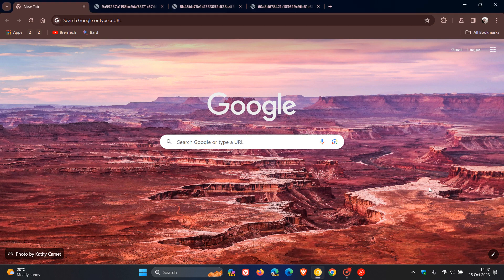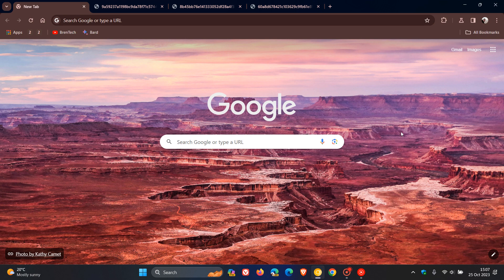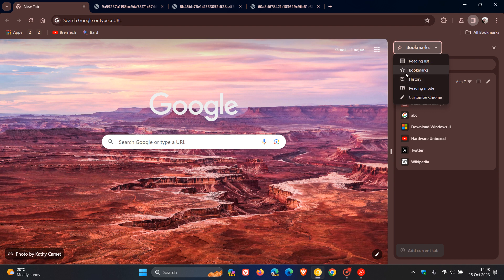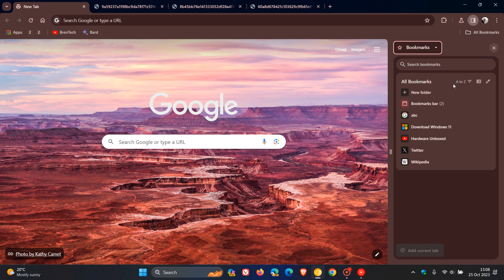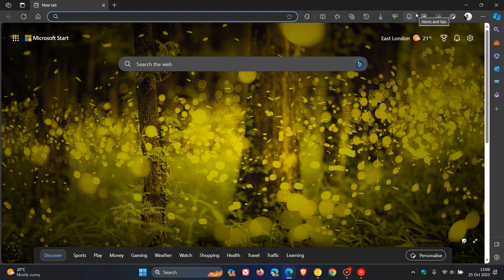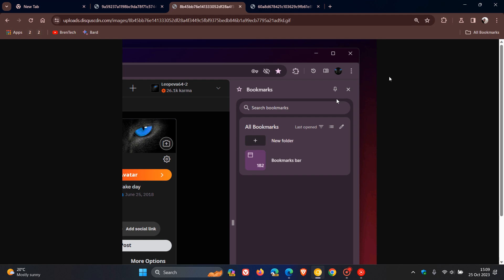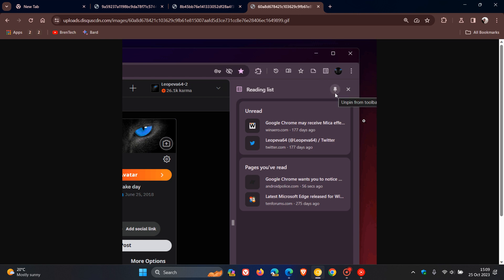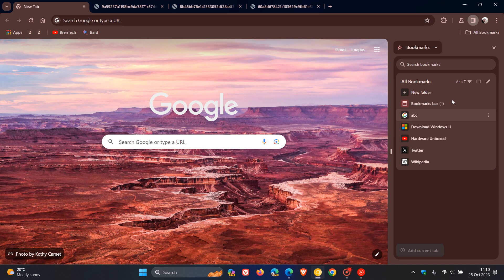Chrome UI Refresh 2023 will include this Useful Microsoft Edge feature - Pin buttons to the Toolbar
As posted by Leopeva64 on X, in Chrome Canary 120, it is now possible to pin the buttons of the different Side panel entries to the toolbar, very similar to what we get in Microsoft Edge.